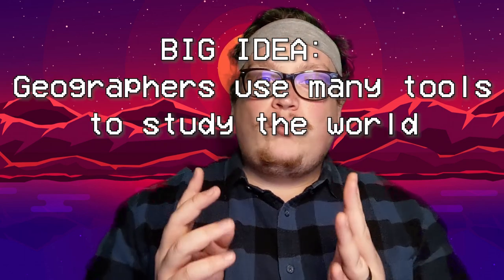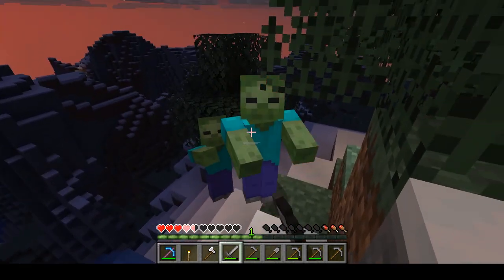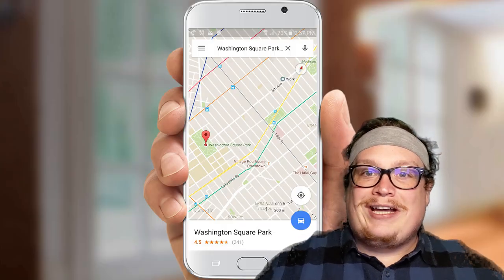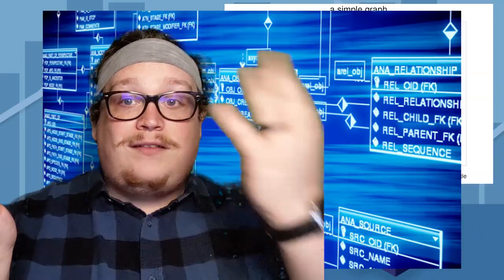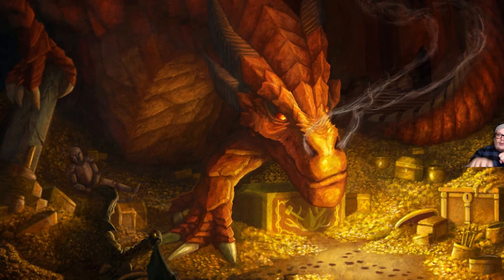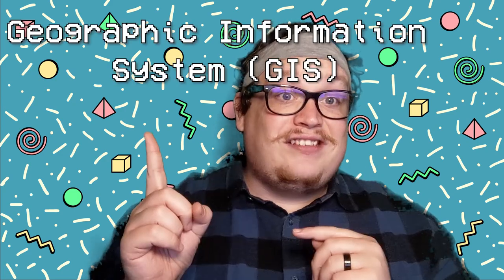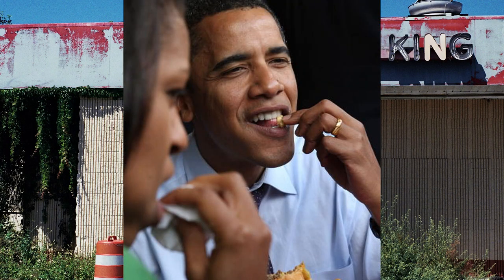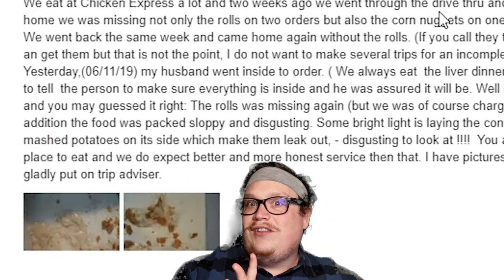Module 1.4- The Geographer's Tools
In this video, Mr. Billings demonstrates poor keying with his green screen.